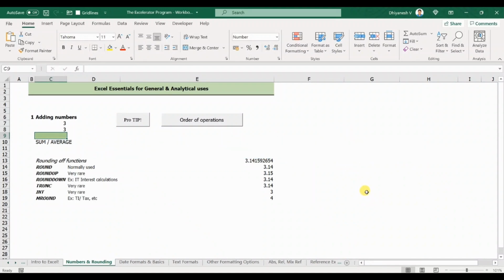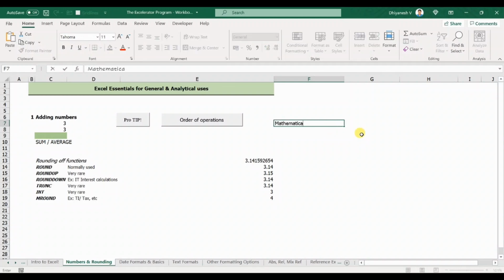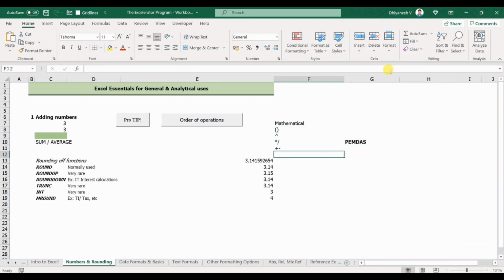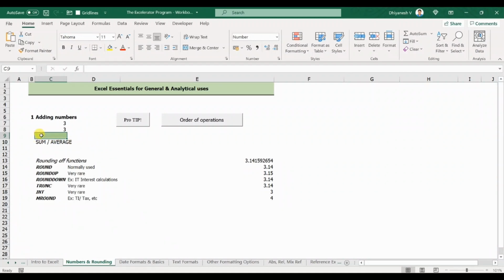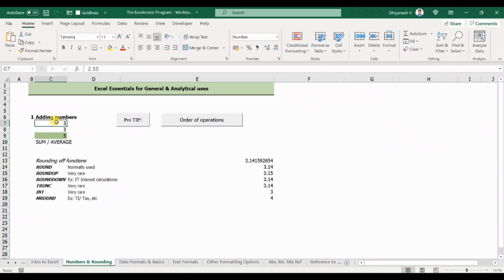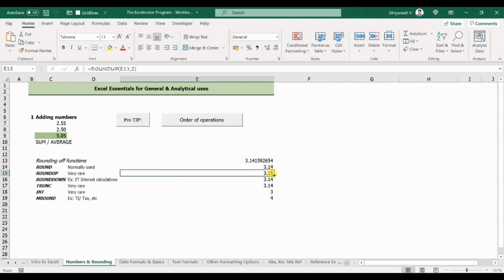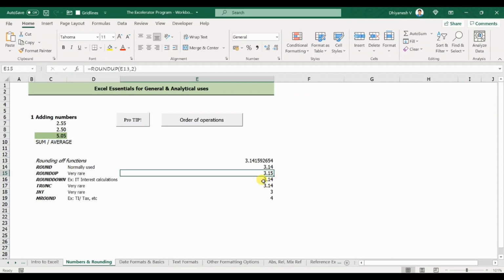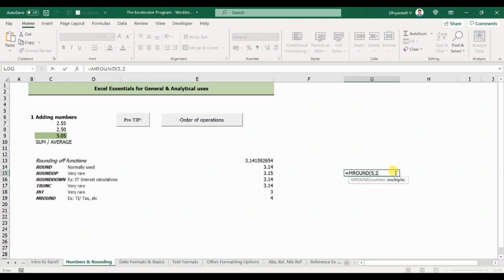Episode 4: Basic Number Formatting & Rounding Functions